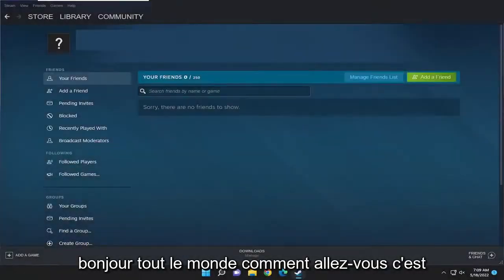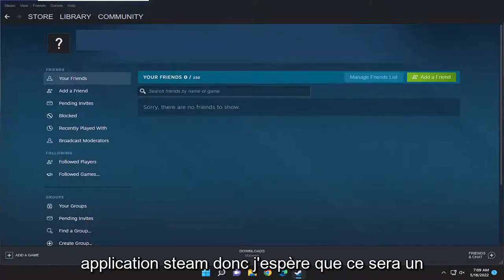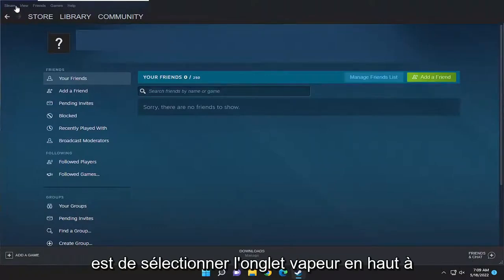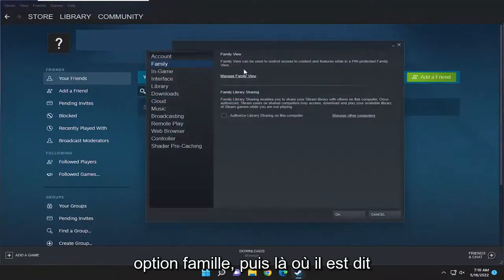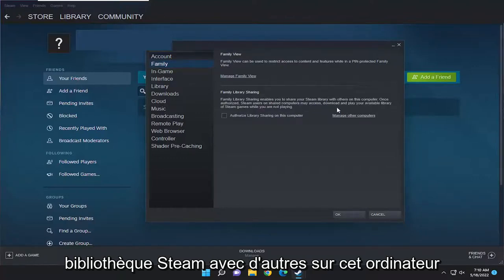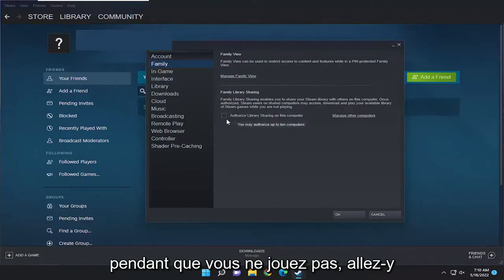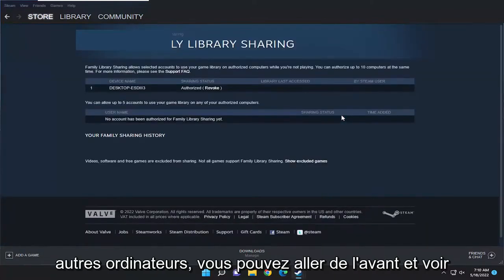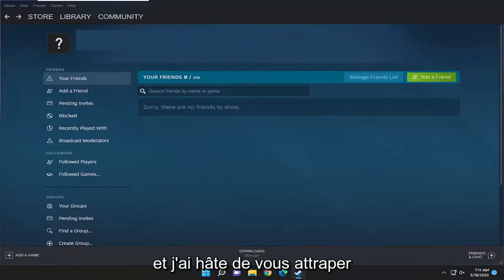Comment utiliser le partage familial Steam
Comment partager la bibliothèque Steam avec des amis (partage de la bibliothèque familiale Steam).

Acheter des jeux sur un marché en ligne comme Steam présente de nombreux avantages. C'est instantané, il y a des remises fréquentes et les données sont beaucoup plus faciles à gérer. Mais il a un inconvénient majeur : vous ne pouvez pas prêter votre copie à un ami, et vous ne pouvez pas emprunter un jeu à un membre de la famille.

Vous cherchez comment partager des jeux sur Steam ? Autrefois, ce serait impossible car les jeux Steam sont des fichiers numériques qui ne peuvent pas être emportés chez un ami. Ici, dans le monde moderne, cependant, nous utilisons le partage de bibliothèque familiale Steam. Il permet à d'autres personnes d'utiliser votre bibliothèque Steam et de jouer à votre collection de jeux.

comment partager la bibliothèque steam avec un autre ordinateur
partage de la bibliothèque steam jouer en même temps

Ce n'est pas une chose controversée de dire que le jeu est un passe-temps coûteux. Même avec les rabais importants que nous voyons souvent dans les ventes Steam, les jeux PC peuvent toujours coûter beaucoup d'argent au fil du temps. Une façon d'alléger le fardeau de l'achat de nouveaux jeux consiste à partager votre bibliothèque Steam avec d'autres via une fonctionnalité appelée Steam Family Sharing. Voici comment configurer le partage familial Steam ainsi que certaines limitations dont vous devez être conscient avant de commencer à partager votre bibliothèque Steam.